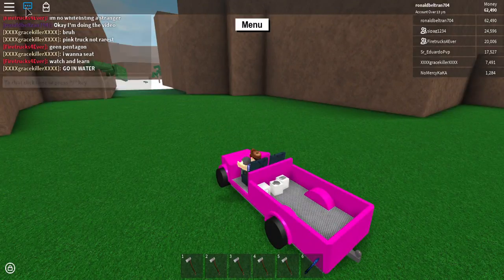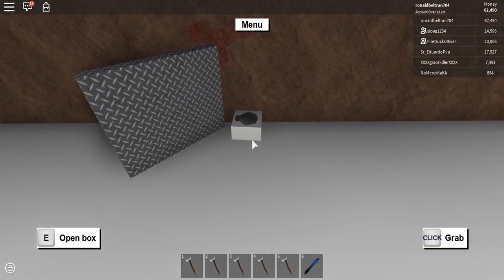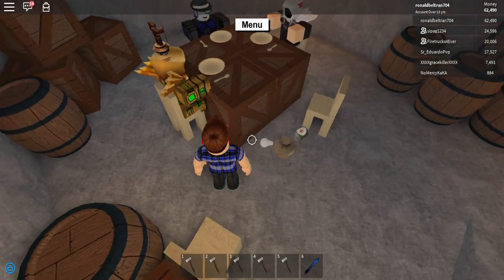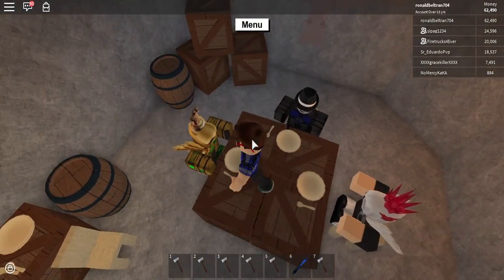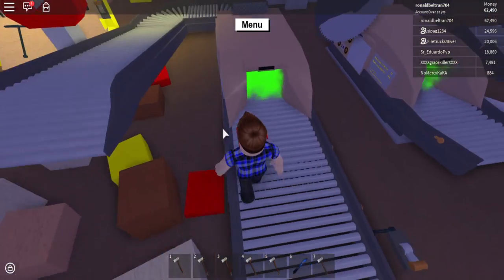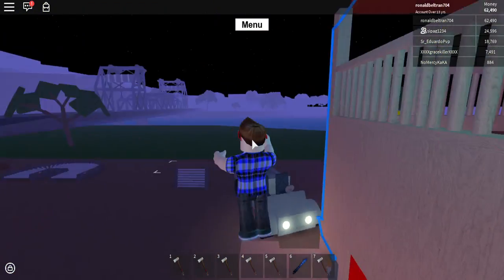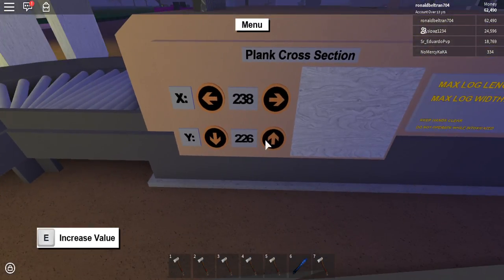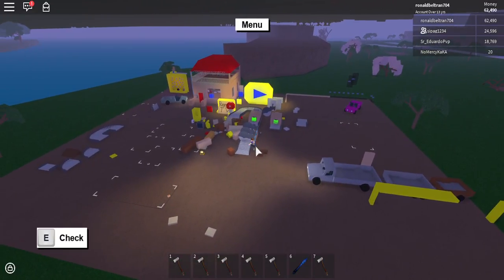How to make/get the ruki axe/base tour.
Things to make the ruki axe.
 Bag of sand.
 Light bulb.
 Can of worms.